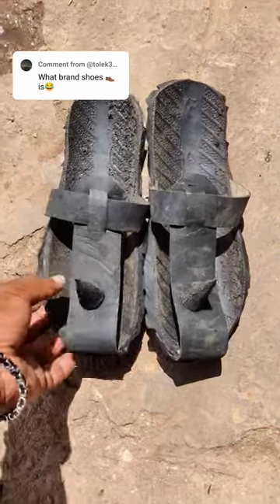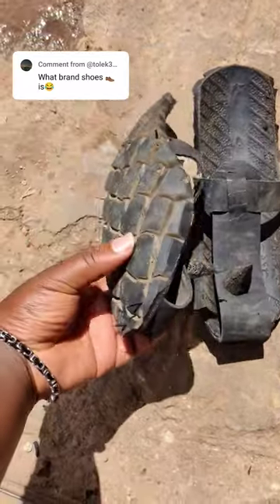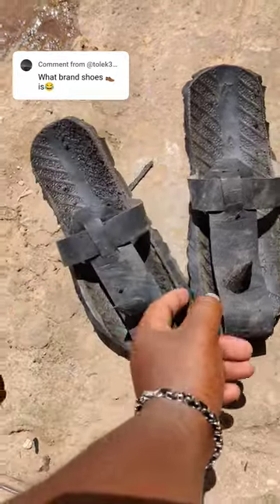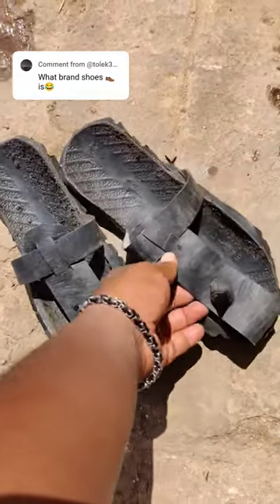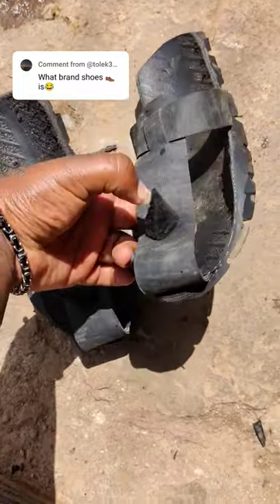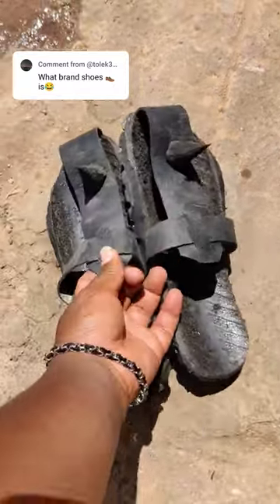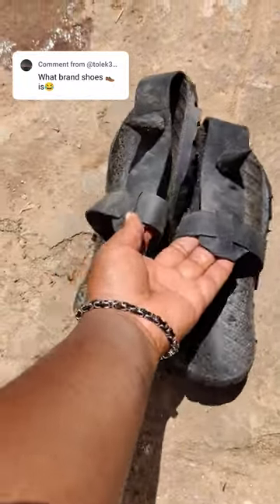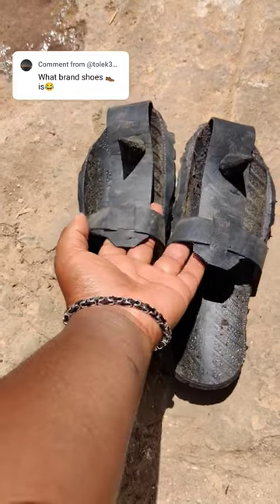motorbike tire can make very durable sandals?